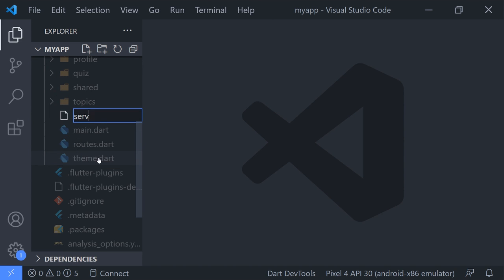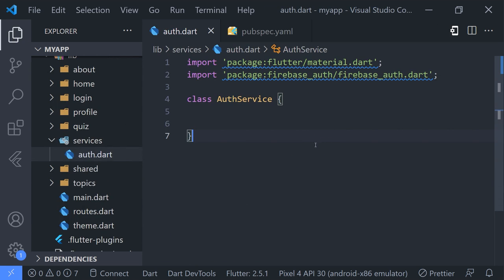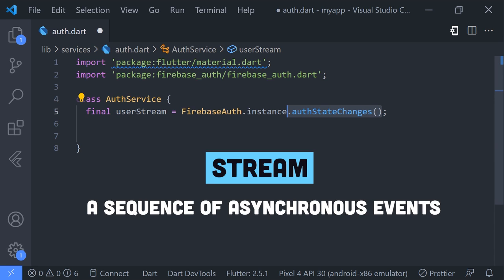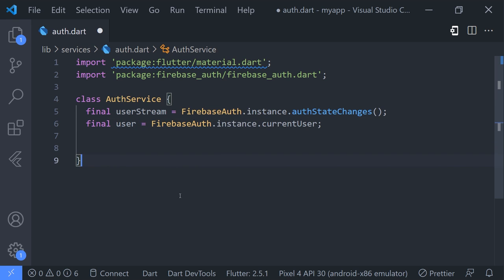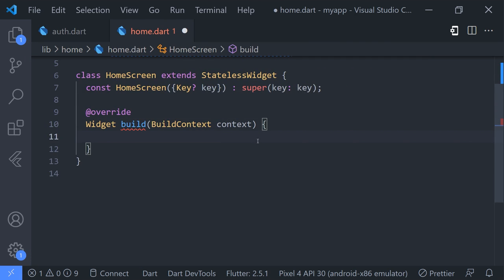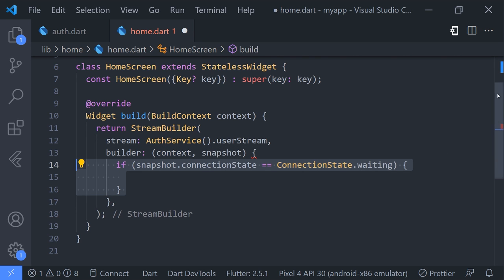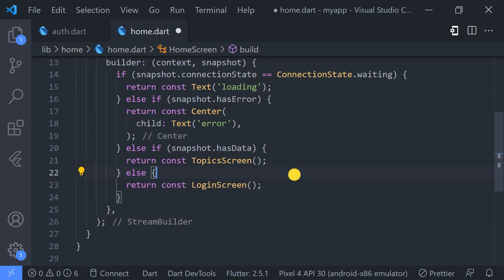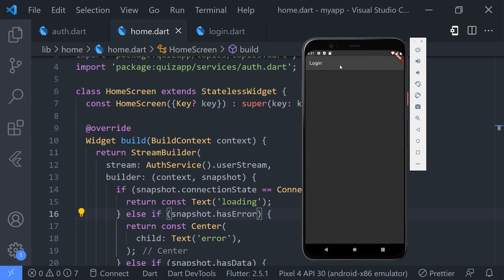17 Auth Stream